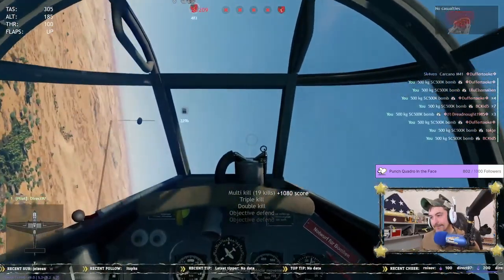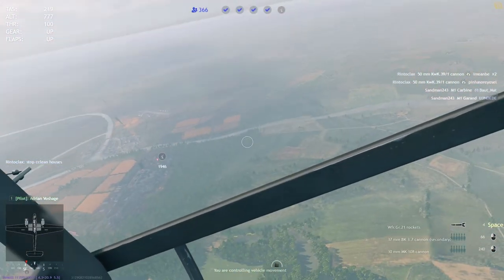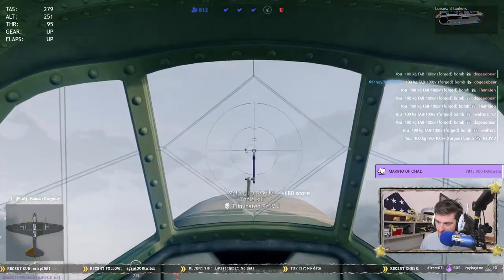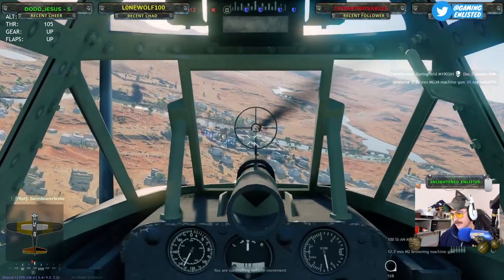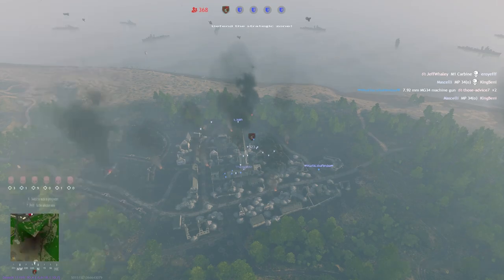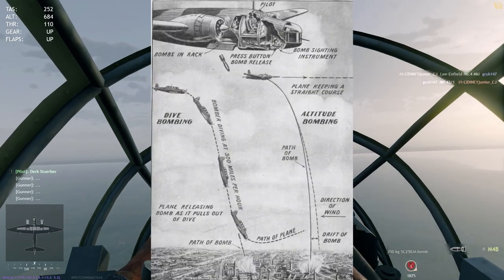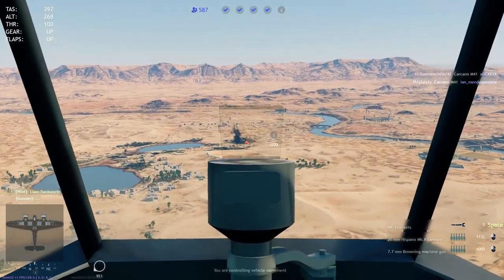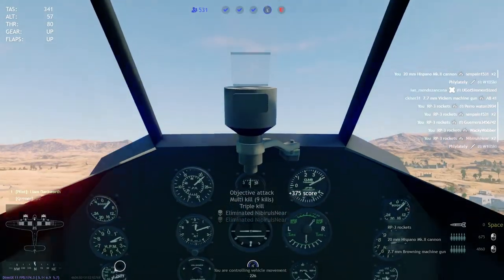The Ultimate Plane Video | Enlisted Plane Guide and Tips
What’s up scholars today we are going to be doing an Enlisted Plane Guide. We are going to be looking at how to bomb, dog fight and how to improve your piloting skills in Enlisted. If you are a beginner or a veteran of Enlisted you will a 100 percent benefit from today’s video.

Cheers
EE
Socials:
About the game: Enlisted is an MMO squad based shooter for PC, Xbox One, Xbox Series X|S, PlayStation 4 and PlayStation 5 in World War II where you act as an infantry squad leader, tank crew or an aircraft pilot. The weaponry, soldier's uniform, appearance and capabilities of the vehicles in the game are in line with historical facts.